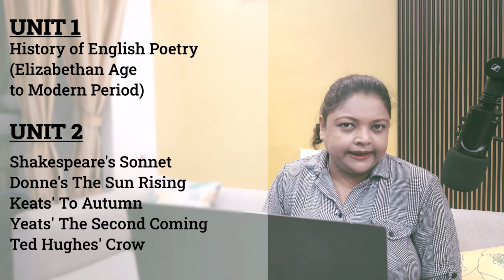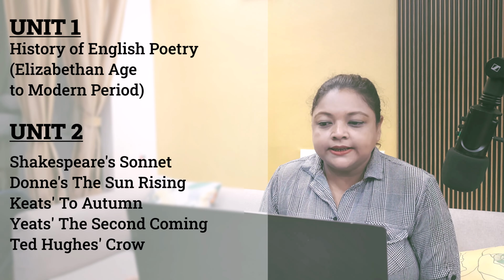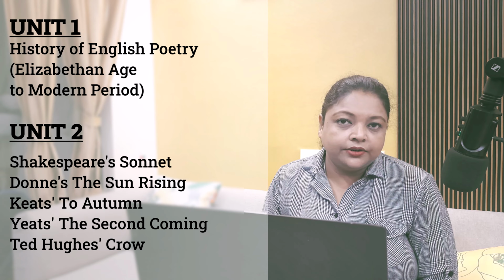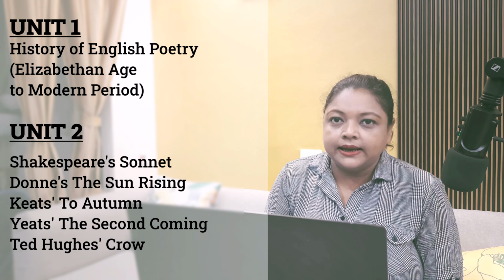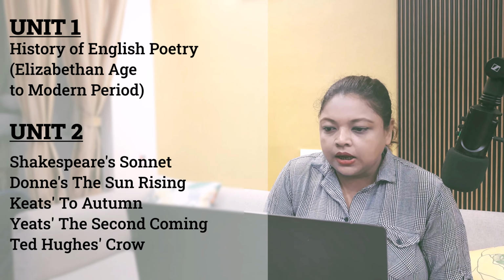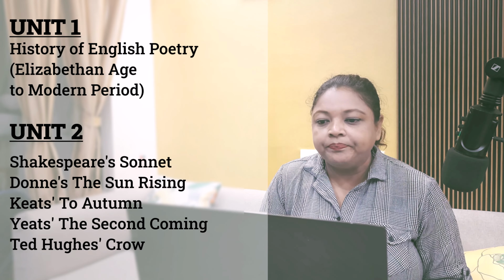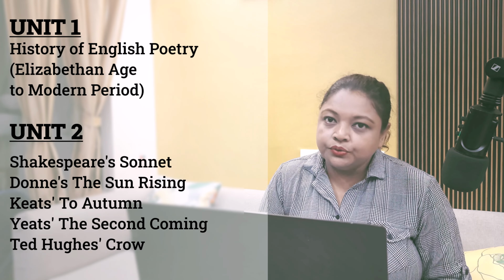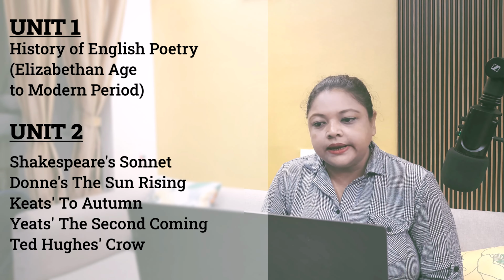CU English Honours Sem 1 | Syllabus | NEP 2023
About Host
Monami Mukherjee has a teaching experience of over 15 years. She got her education at Lady Brabourne College and University of Calcutta. She completed her MPhil from Calcutta University. She takes special interest in issues of Feminism, Post-colonialism and Modernism. She is known for her conversational style of teaching and grasp of core concepts in literature.

About NibblePop
Students of English Literature can get free class lectures and learning resources along with other relevant issues. Best suited for English Honours and Masters (All Universities), ISC, NET, SSC. The lessons explain critical theories in easy language for all categories of students.